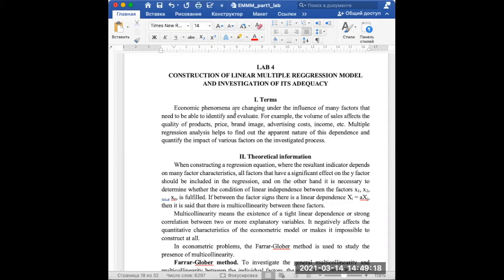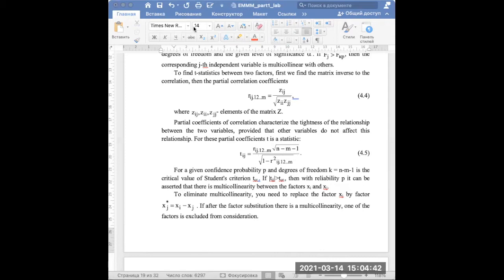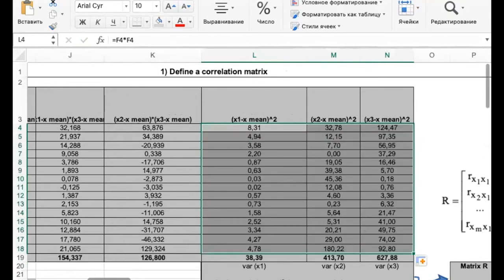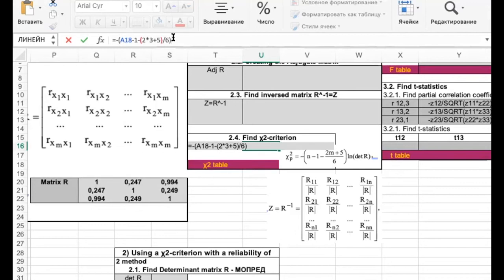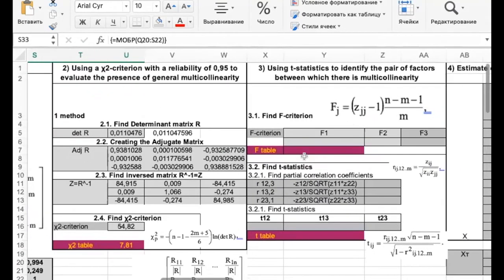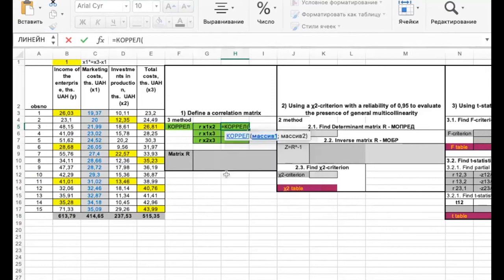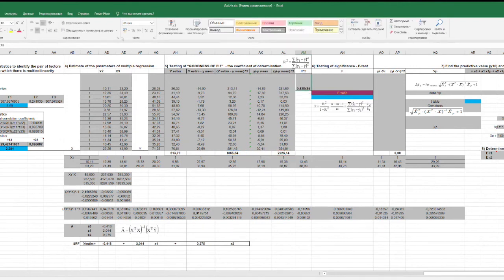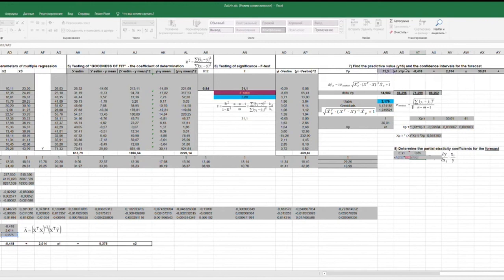Econometric_Multiple regression model in Excel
00.00 Theoretical part
19.50 Practical part. 1. Define correlation matrix
36.00 Practical part. 2.  Farrah-Glover method of detecting multicollinearity
1.21.26 Practical part. 3.Creation multiple regression model
1.27.02 Practical part. 4. Testing «Goodness of fit»
1.30.10 Practical part. 5. Testing the significance by using F-criterion
1.34.10 Practical part. 6. Making predictions